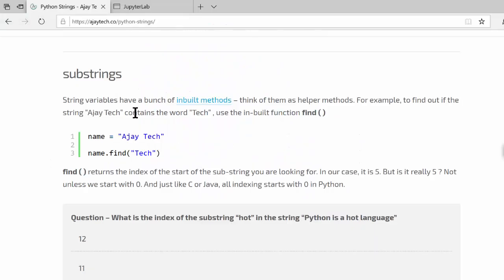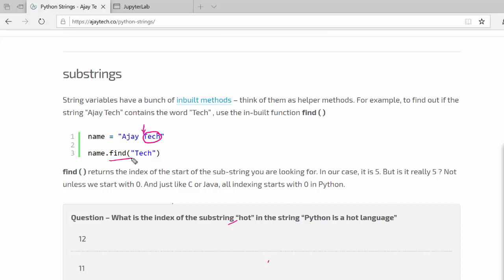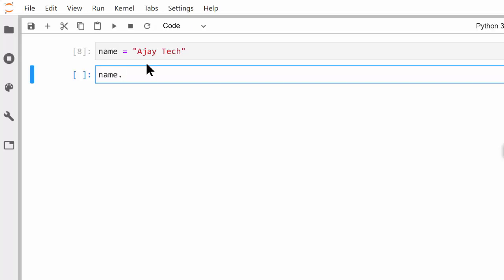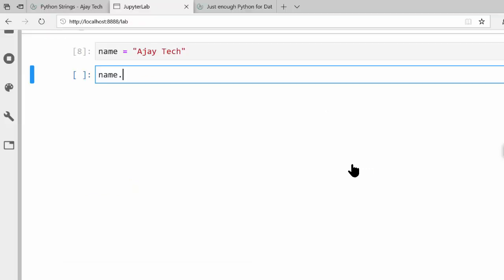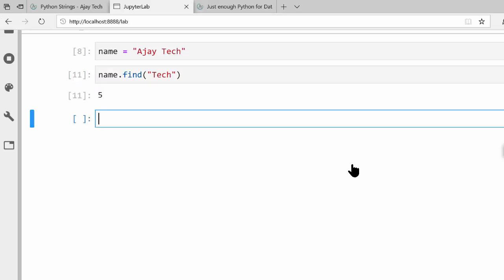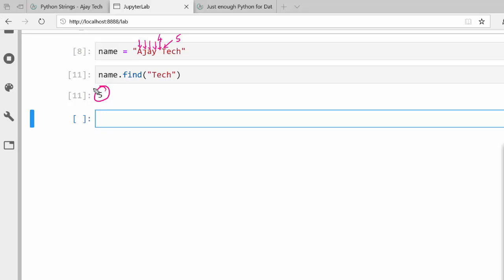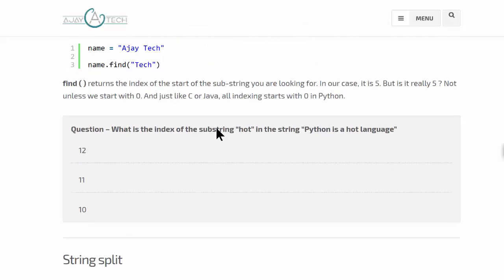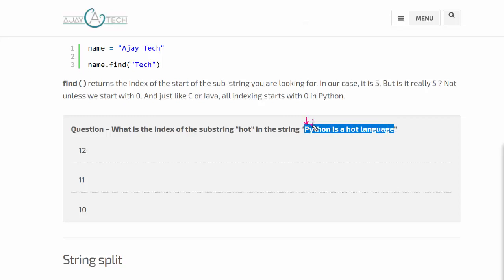Python Strings - substring | Just enough python